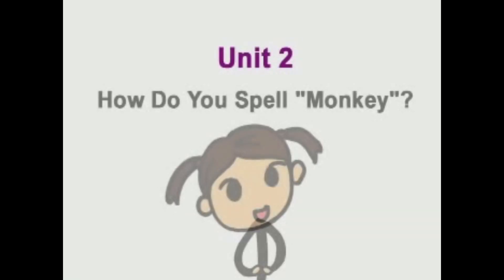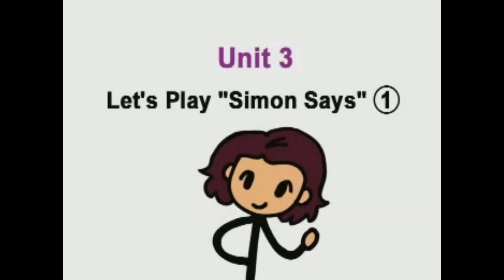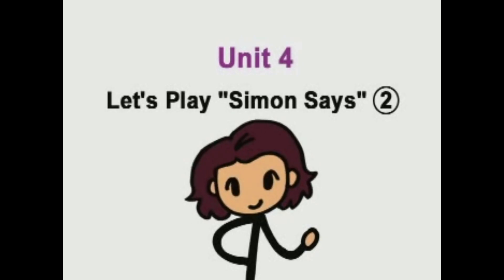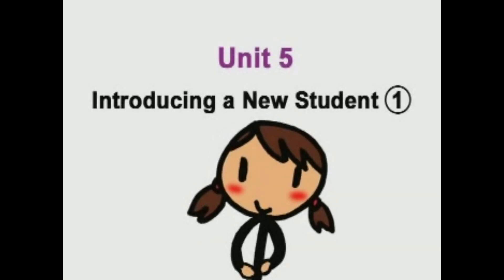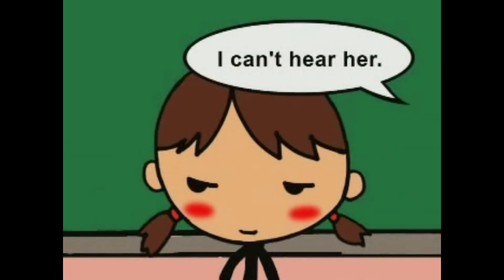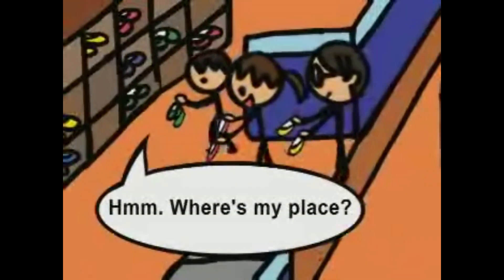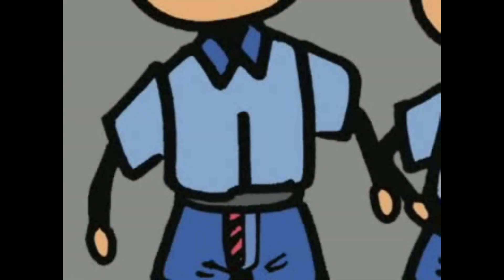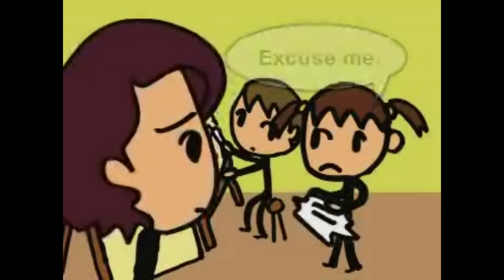Conversation Kids 1A Part 1 | Completely Classroom | All in Day At School | Activites Field Trips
Conversation Kids
Topic :
Completely Classroom
All in Day At School
Activites Field Trips